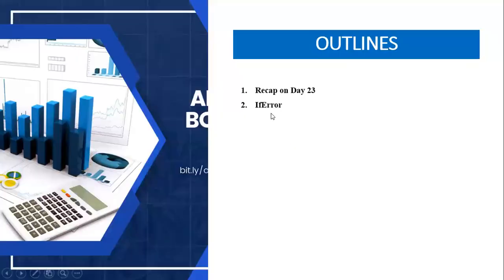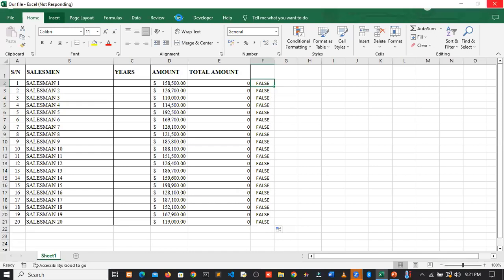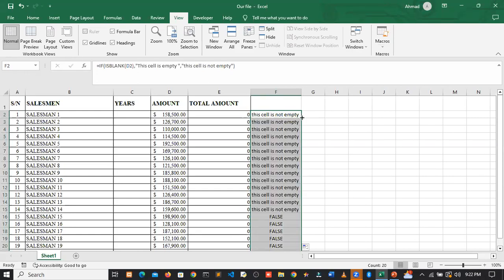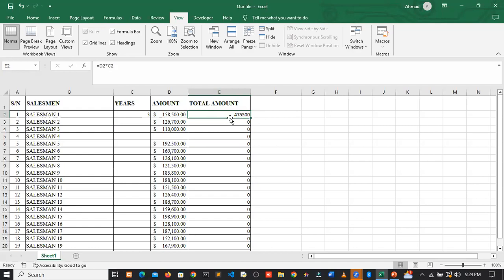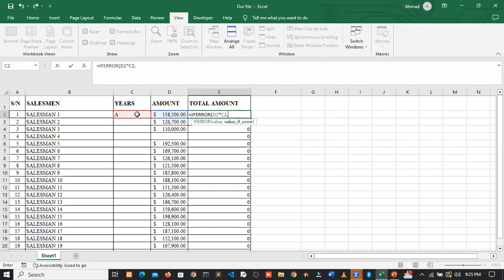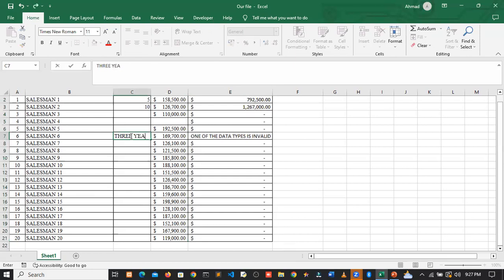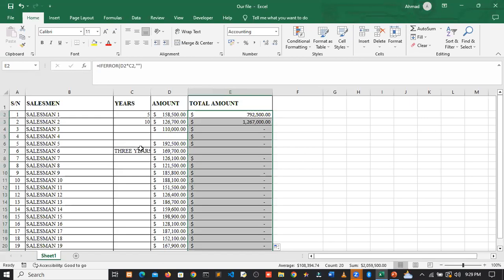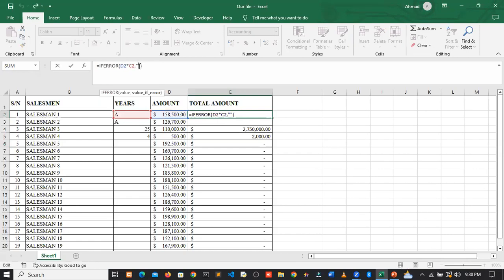DAY 24 DATA ANALYTICS BOOTCAMP 2.0